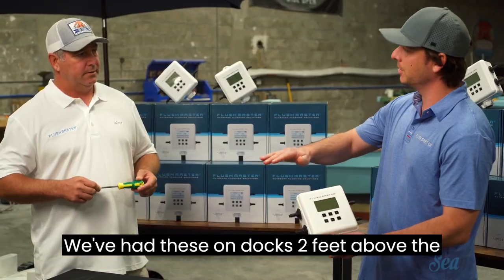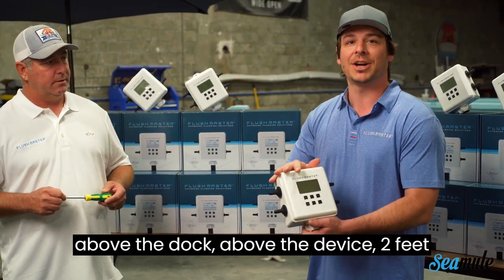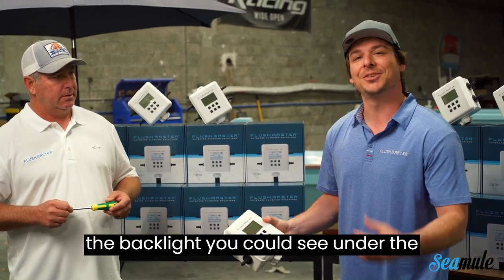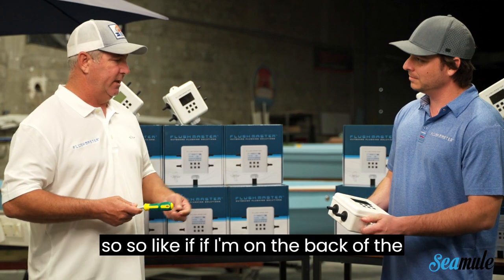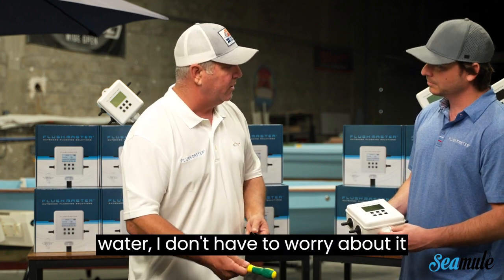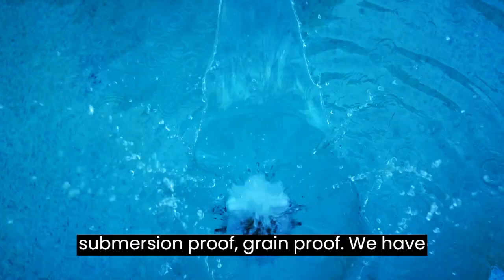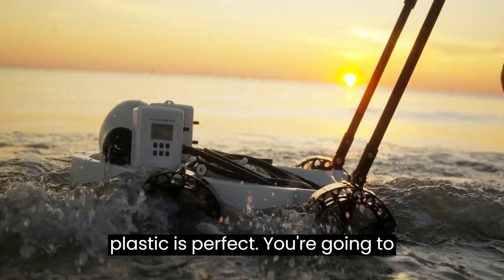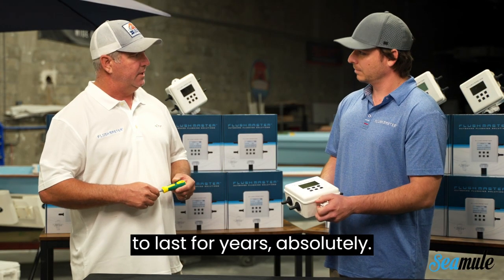Flushmaster - Waterproof and Stress Tested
Flushmaster has gone through countless tests to ensure that our product is durable in any element and can withstand the UV and harsh salt environments.